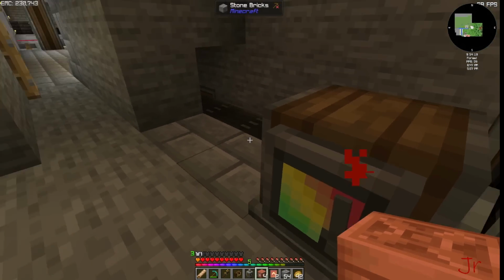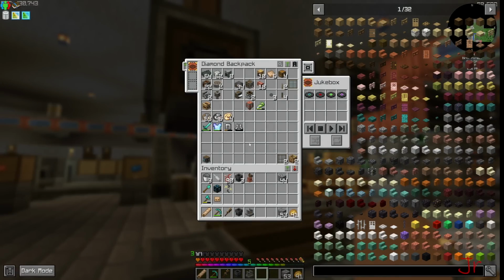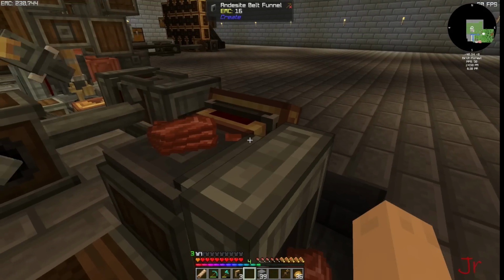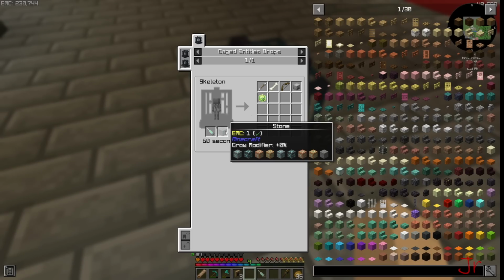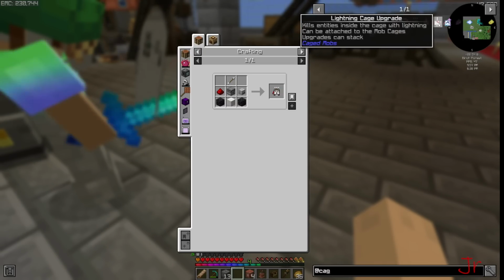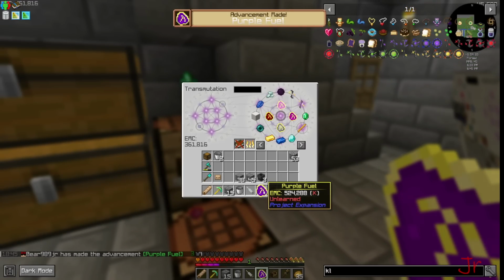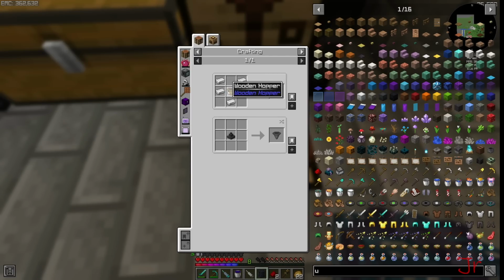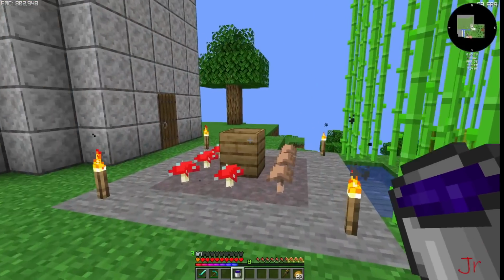Create 2 Mekanism Ep 19: Automation of Copper Age: Sealed Mechanisms & Mob Drops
Progression-based technical skyblock pack with Create, AE2, Industrial Foregoing, Mekanism and Ad Astra!